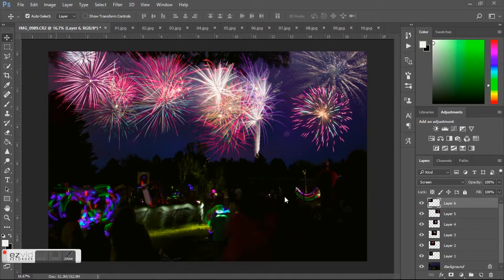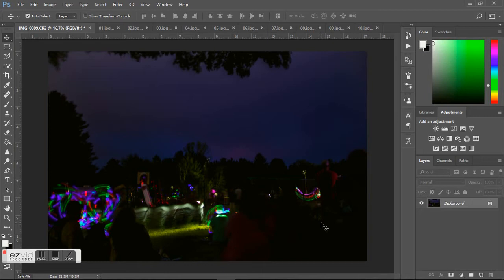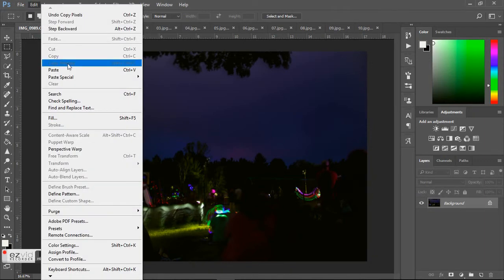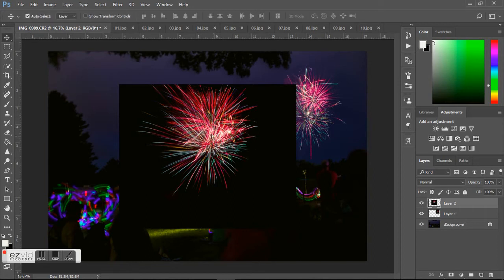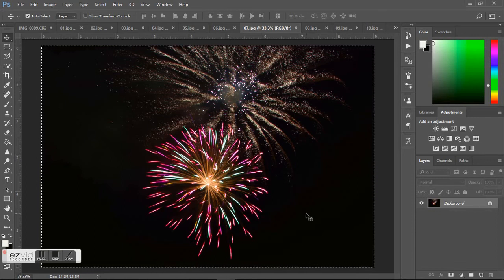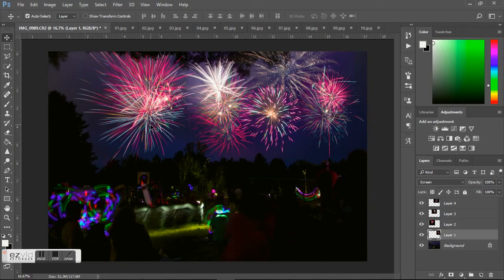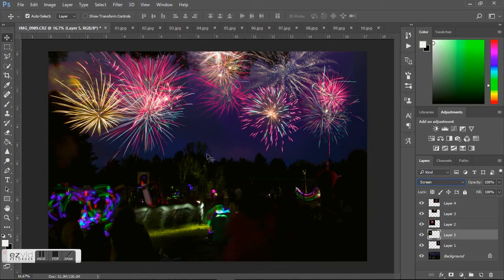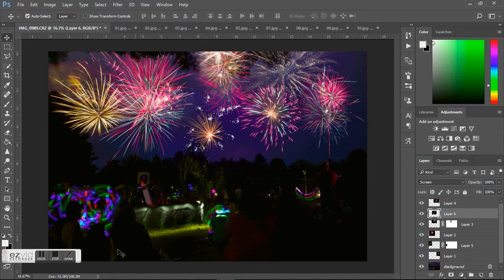How to: Fireworks Overlays in Photoshop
In this video I show you how I created this composite image of fireworks using Photoshop layers.

I put these fireworks overlays up for sale in my Etsy shop if you are interested in buying them!